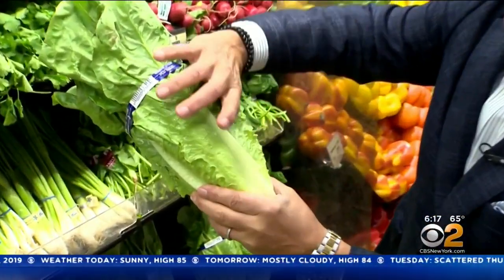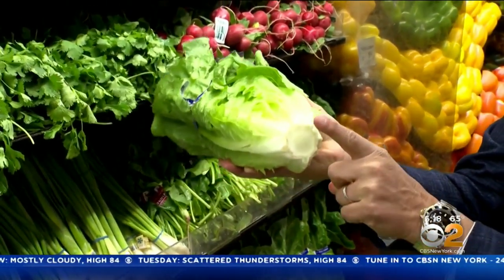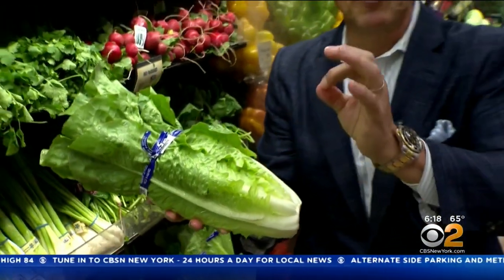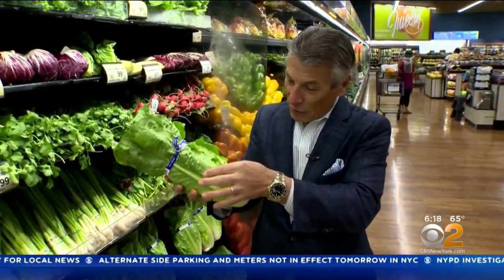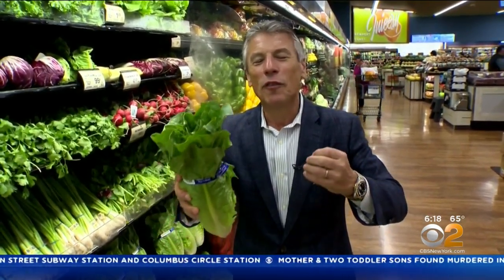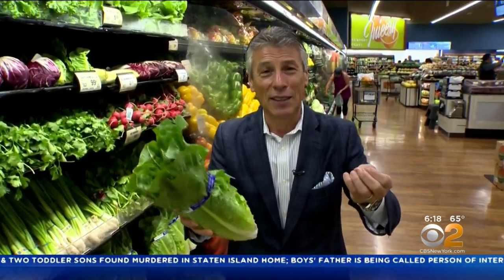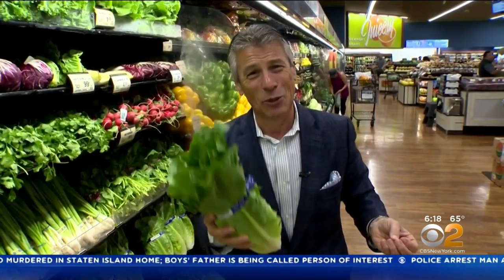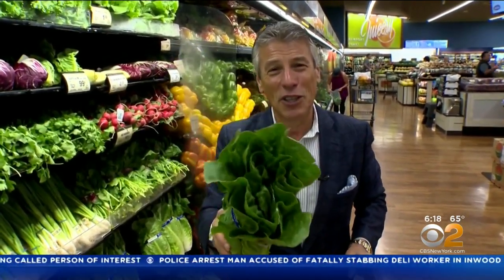Tip Of The Day: Romaine Lettuce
Tony Tanillo reports.